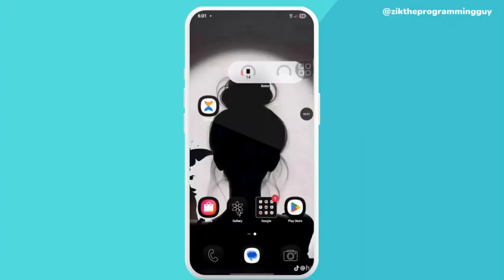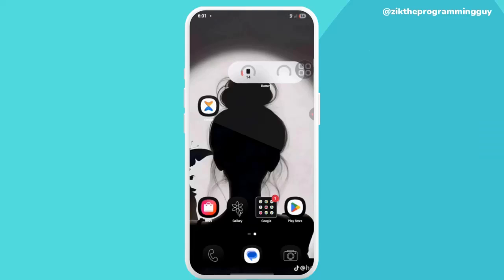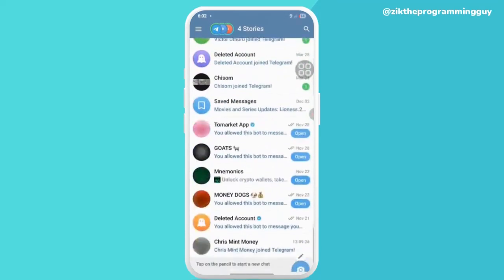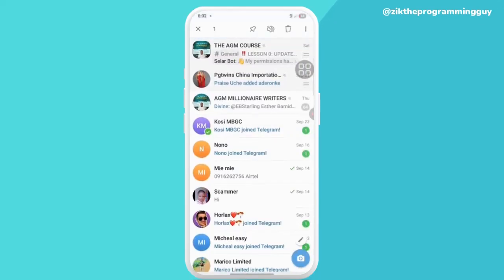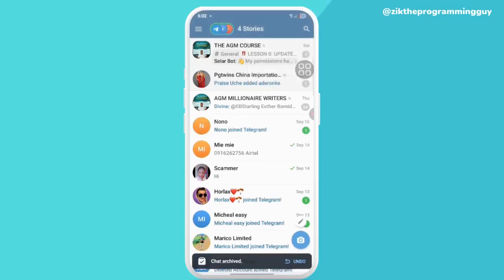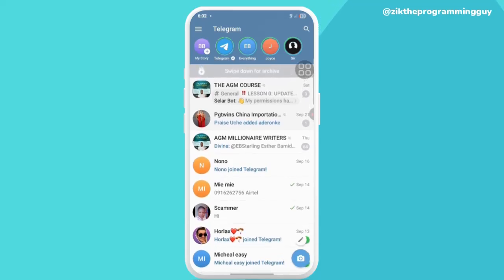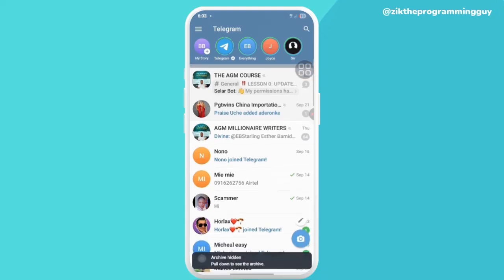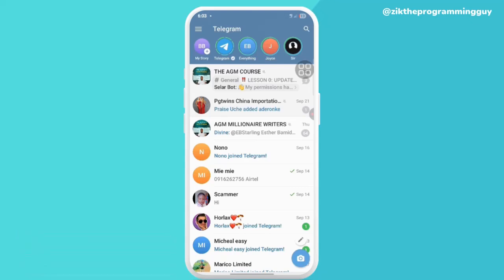How to Hide Chats On Telegram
Want to keep your Telegram conversations private? In this video, we’ll show you how to hide chats on Telegram using a few easy and effective methods — whether you're using iPhone, Android, or Desktop.

📱 Whether it's hiding personal messages, secret conversations, or just organizing your inbox — we've got you covered.